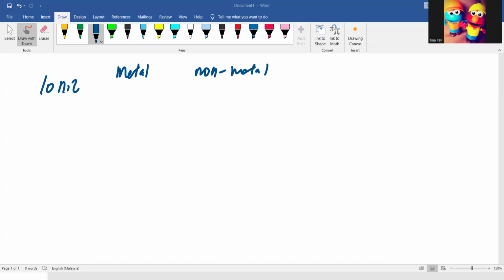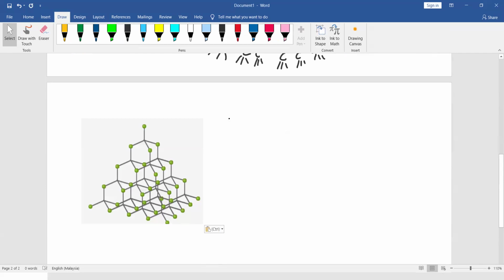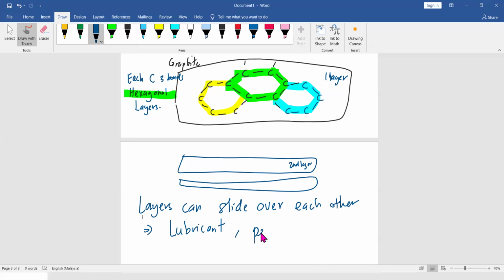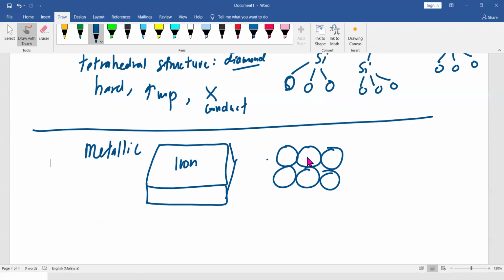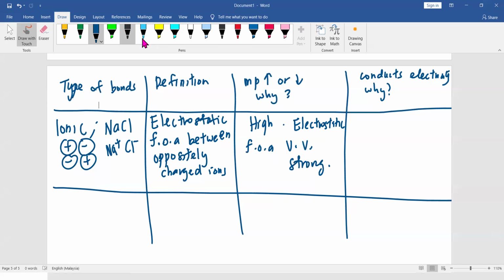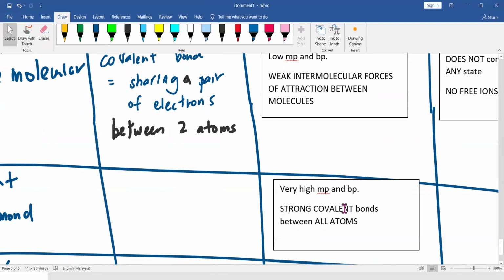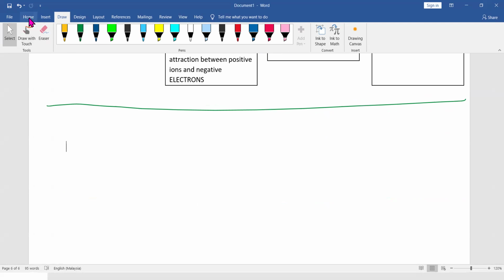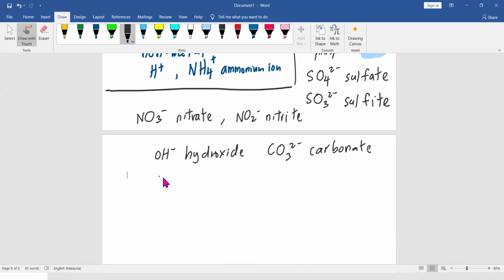Y10 CHEM 13062026